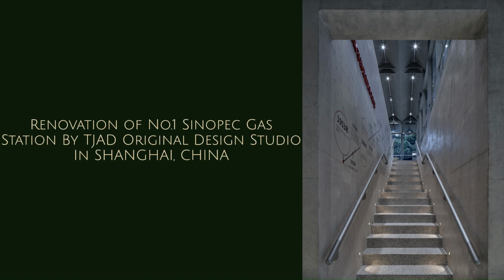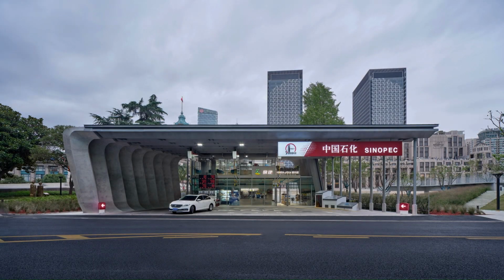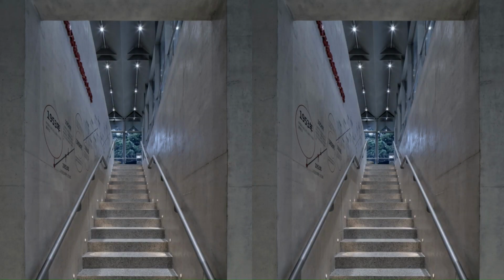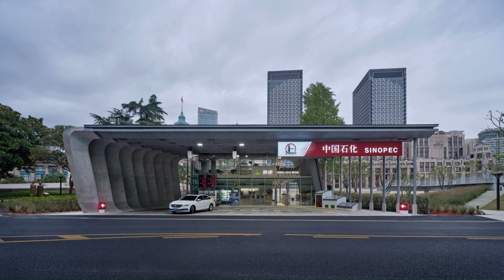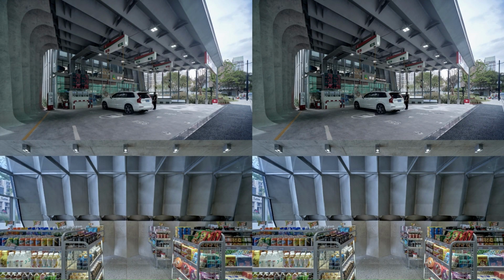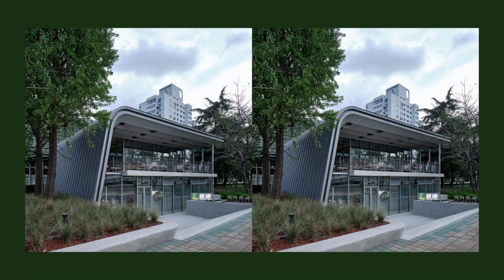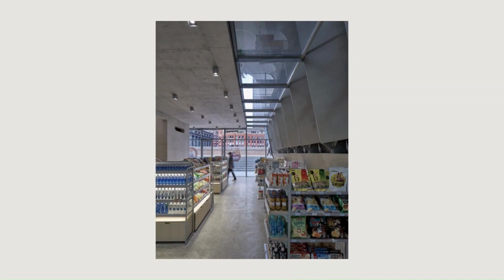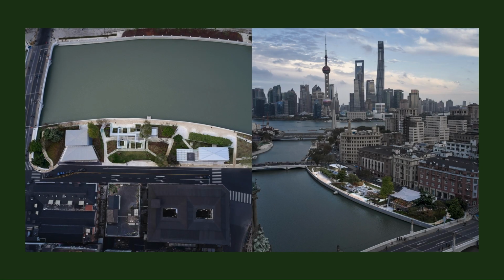Renovation of No.1 Sinopec Gas Station By TJAD Original Design Studio In SHANGHAI, CHINA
No. 1 Sinopec Gas Station is located in the upper riverside along the Suzhou River, near its junction to Huangpu River. It was formerly China's first state-owned gas station built in 1948. The original building is used as supermarket and office with a steel structure that works as a canopy. The structure itself lacks publicity and transparency. Besides, there is a lack of proper diversion between motor vehicles that want to refuel and the public. Furthermore, the excellent river landscape cannot be absorbed by the supermarket and the gas station. Cultural resources are wasted. Therefore, the focus of our design is how to make a breakthrough of gas station type and form an infrastructure that is publicly transparent, suitable for circulation, complex in function, and fit for contemporary context.

Archi Studio

Architects: TJAD Original Design Studio
Area: 223 m²
Year: 2020
Photographs:ZY Architectural Photography
Lead Architects: Ming Zhang, Zi Zhang
Facility Engineer: Department No.1 TJAD
Project Architects: Xunan Wang, Chun Ding
Design Team: Linqi Zhang, Xiang Wang, Luwei Guo, Hao Liu (Intern)
Structure Engineer: Jun Nan, Zheng Zhang, Lujie Chen, Lin Jiang
Client: Sinopec Shanghai Branch
City: Shanghai
Country: China